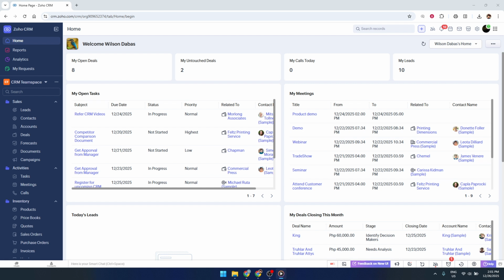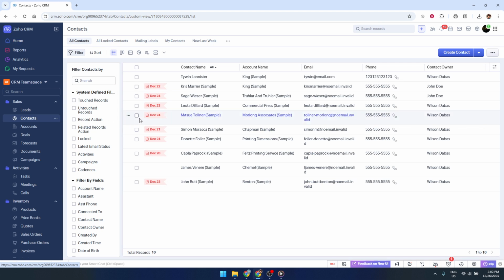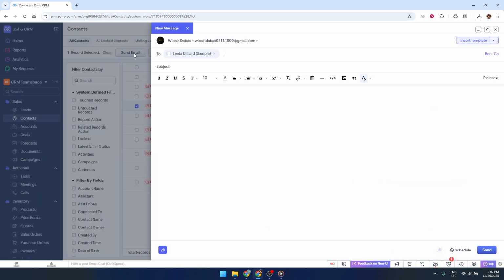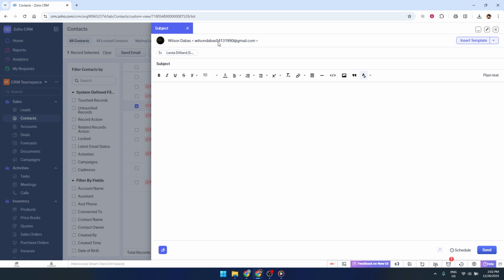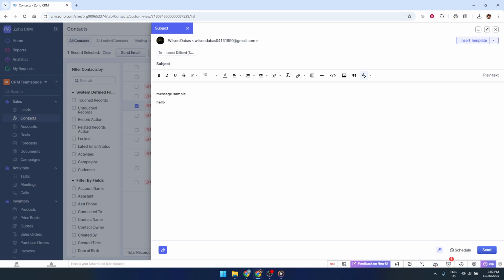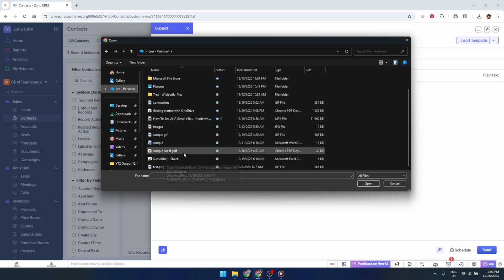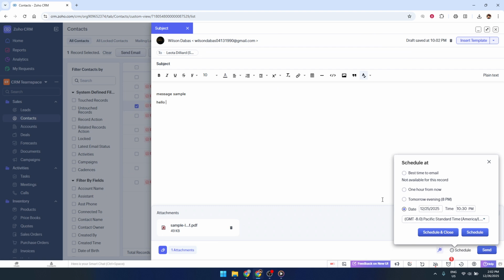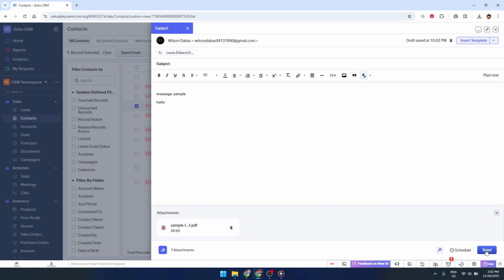How To Send Email From Zoho CRM [2026 Guide]